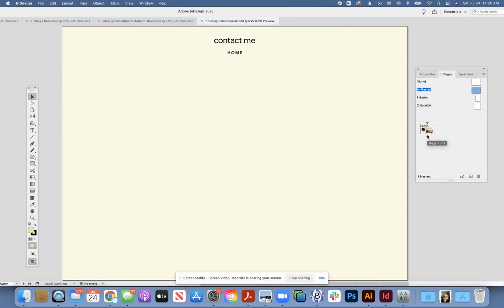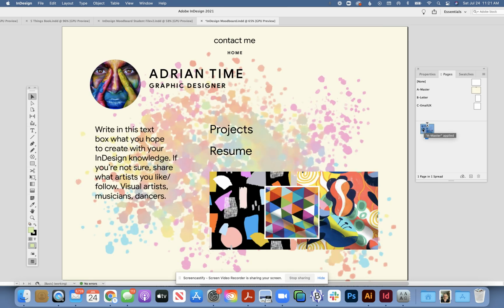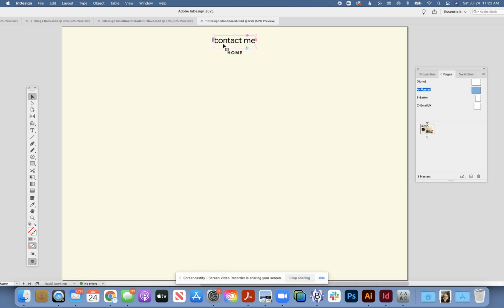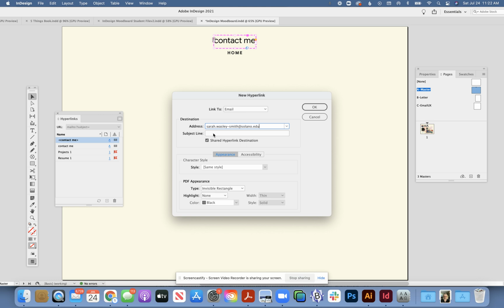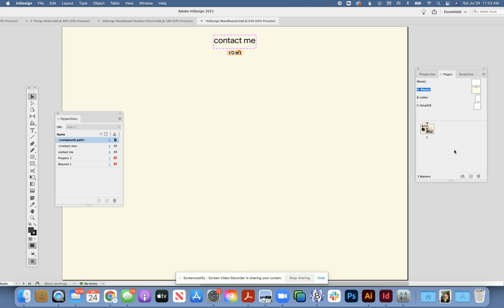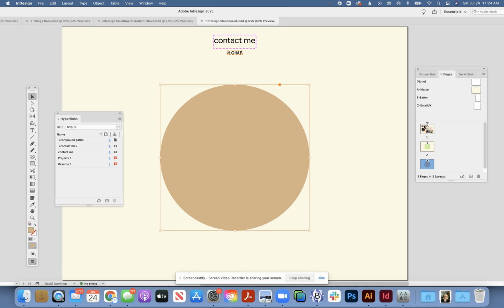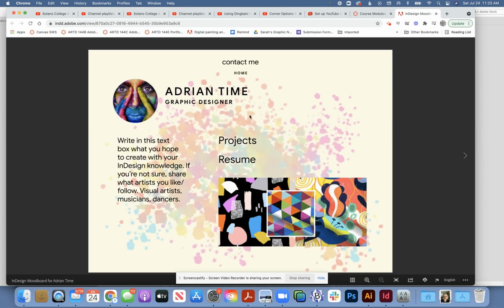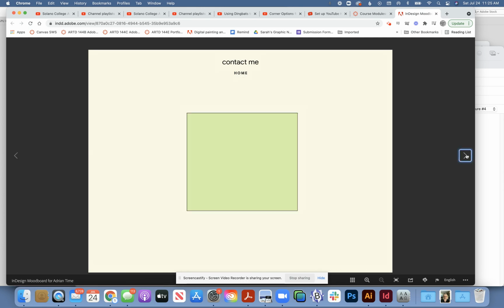Adding Pages to your Website using Master Pages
Basic tutorial on how to add pages to your book or website that contain elements that you want on EVERY page, and how to also include hyperlinks to your Master Page as well!